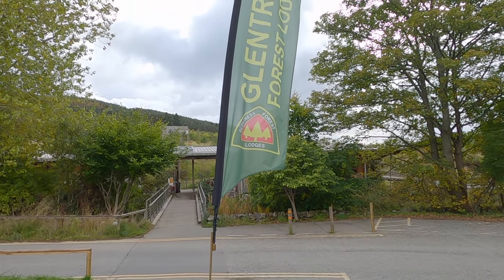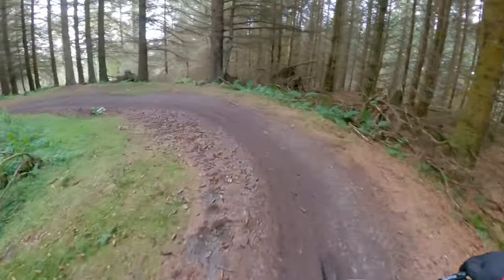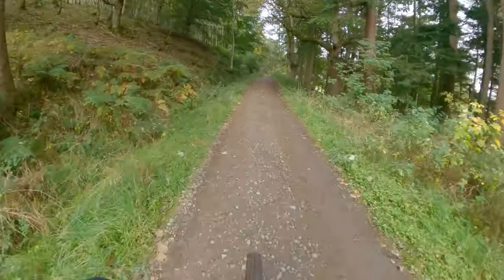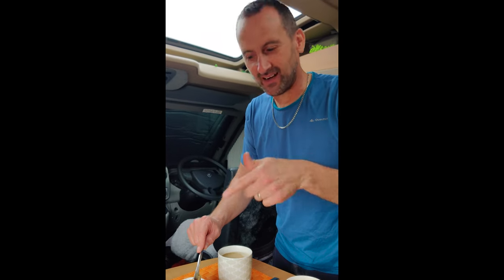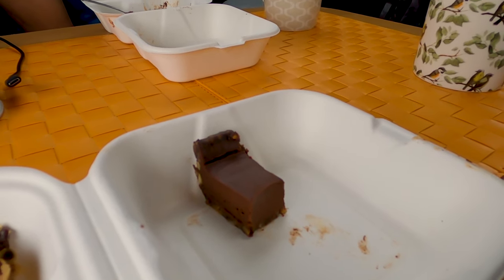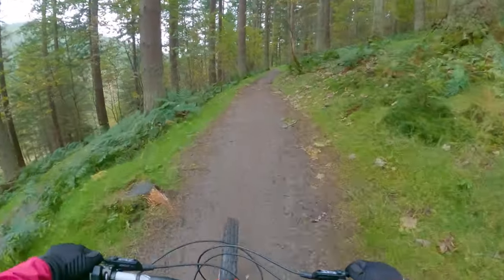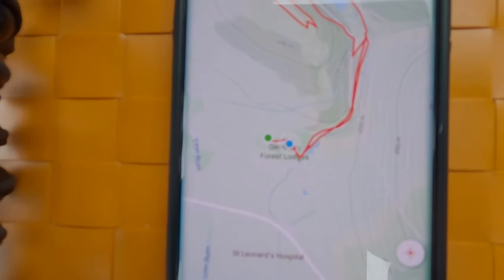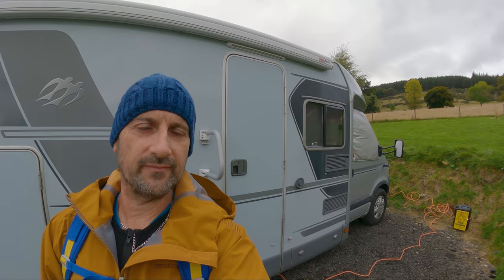We try to ride the Green, Blue and Red MTB trails at Glentress | SW Scotland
We head to world class Glentress MTB trail centre to check out the beginner and intermediate trails.